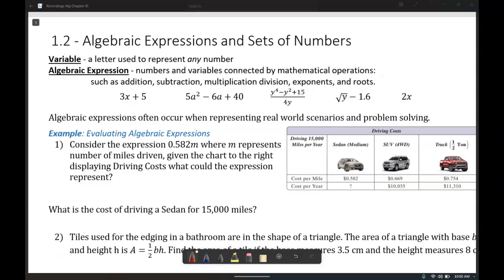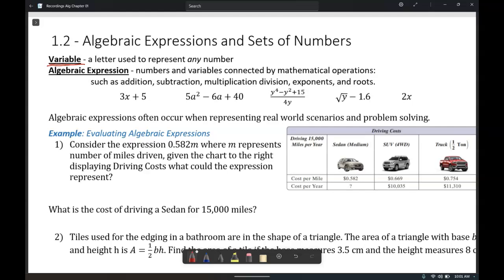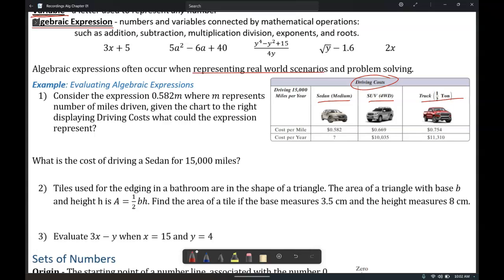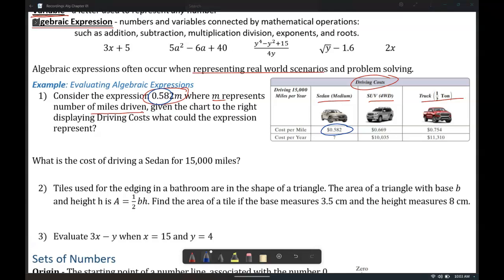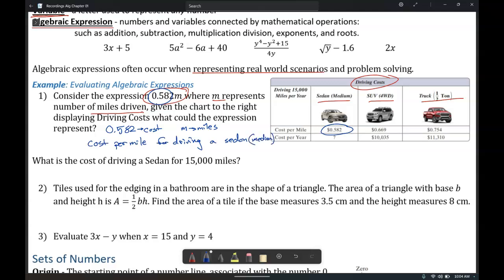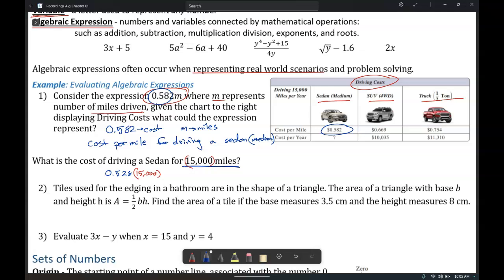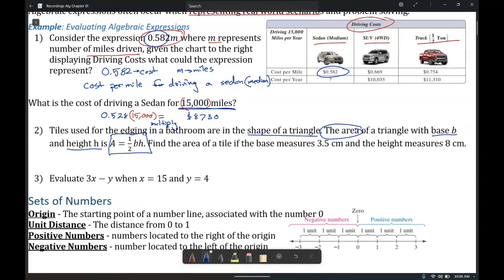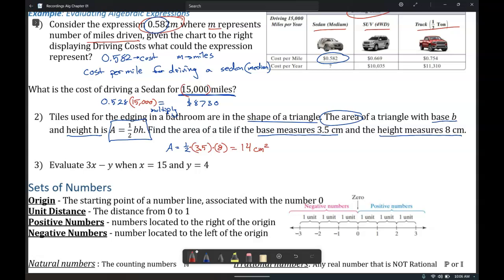Alg II - 1.2 Part 1 - Introduction and Evaluating Algebraic Expressions